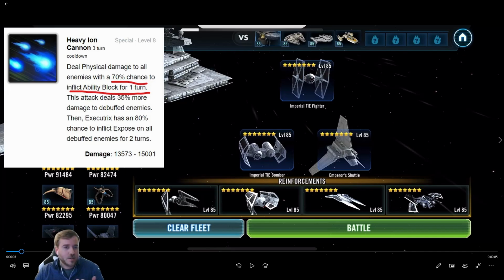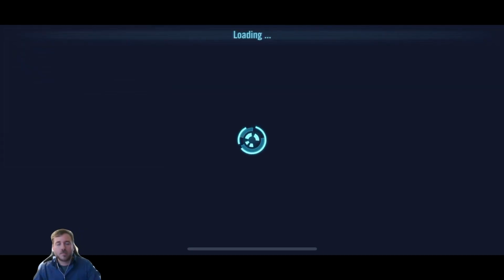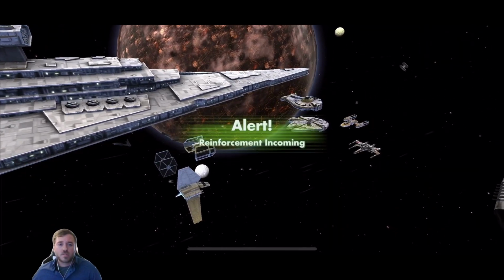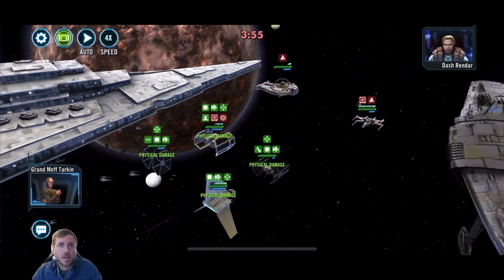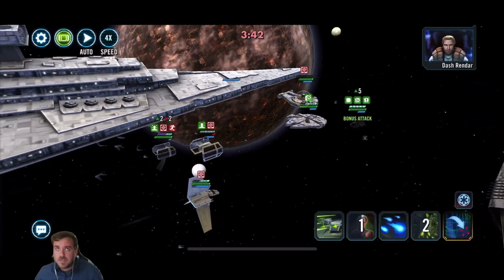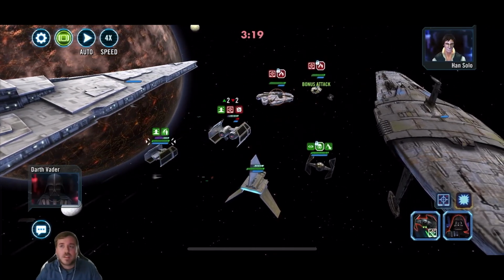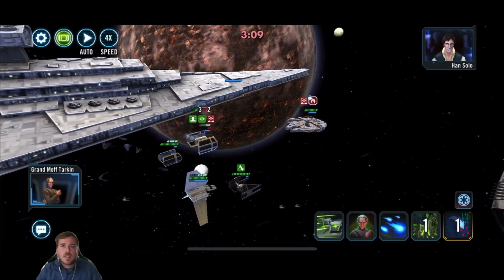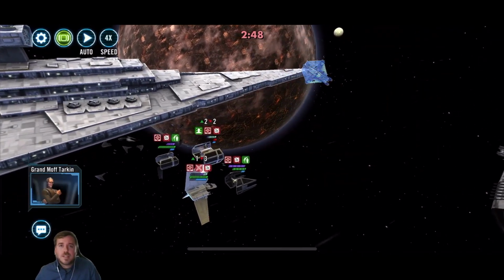How to Defeat the Profundity using Tarkin and the Empire, Cont. - Whole Team Survives! SWGOH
In a follow-up to my first video on the Executrix counter to the Profundity fleet, I go over some finer details on key decision points, as well as show more footage of very convincing victories using the counter. If you missed the first video, check out the link below to learn what makes the counter work!

0:00 - Key Improvements, Mechanics and Decision Points
2:02 - Near -Full Banner Win
4:33 - Dominant Win
6:43 - Tricky Win
9:08 - Close Loss